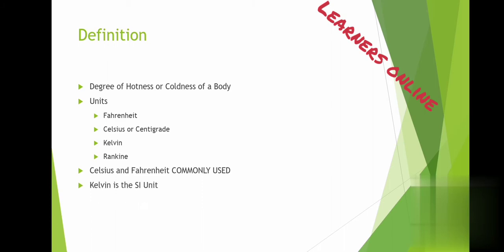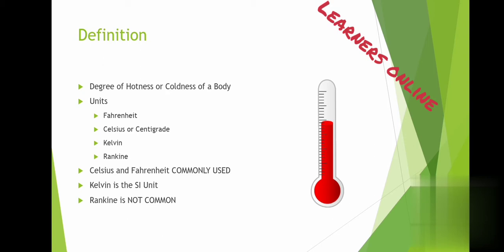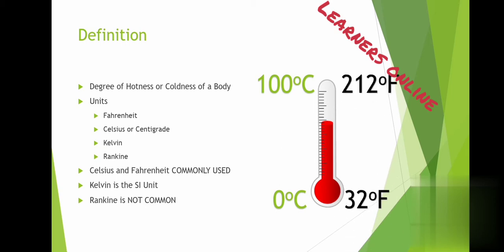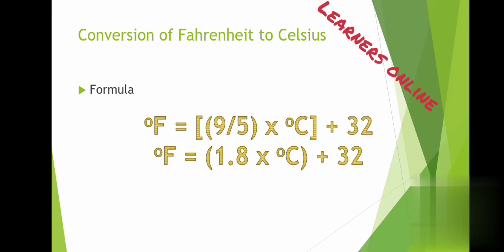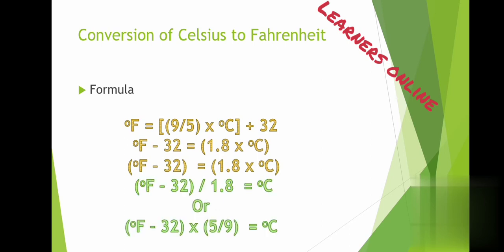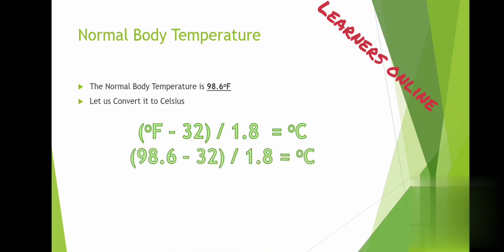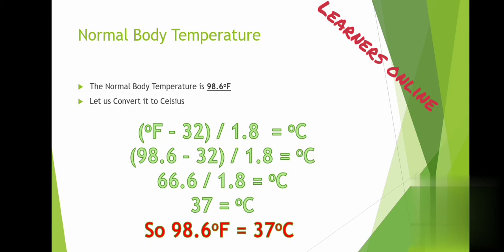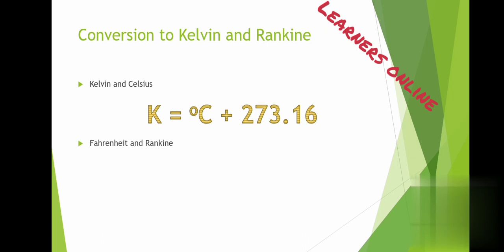Temperature Unit Conversions | How to Convert Fahrenheit to Celsius | Formula | Learners Online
In This Video, We Will Be Checking Out:
* What is Temperature?
* Units of Temperature
* What is One Celsius and Fahrenheit?
* How to Convert Fahrenheit to Celsius
* How to Convert Celsius to Fahrenheit
* How to Convert Celsius to Kelvin
* How to Convert Fahrenheit to Rankine

A worked example is also a part of the video.